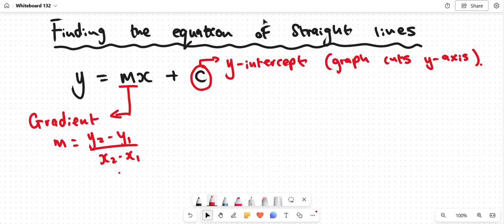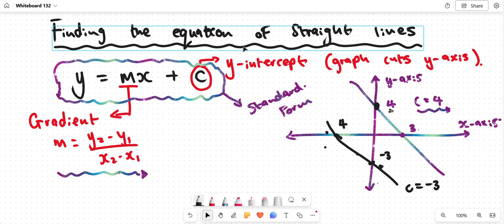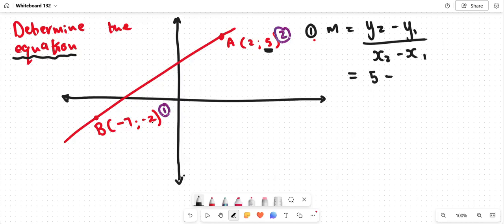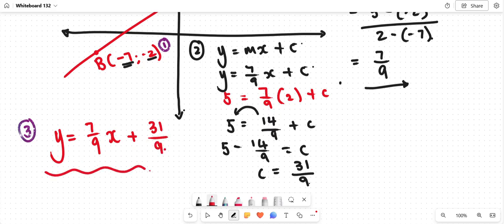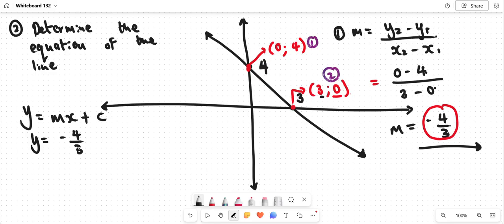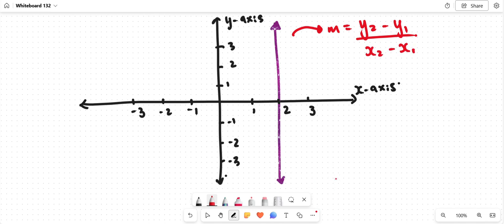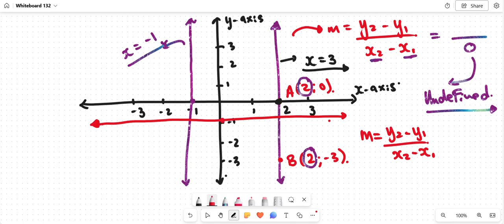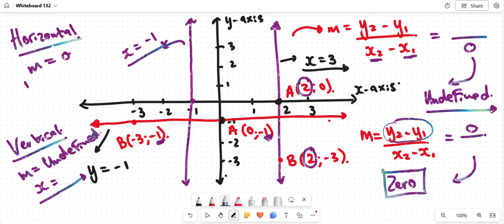Analytical Geometry Finding the equation of a straight line